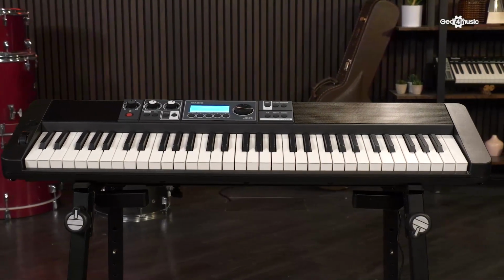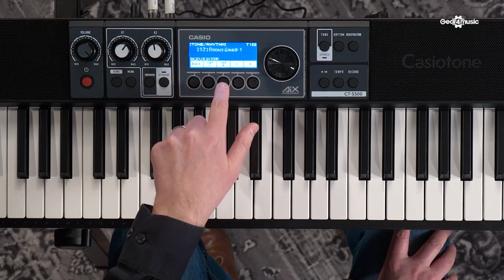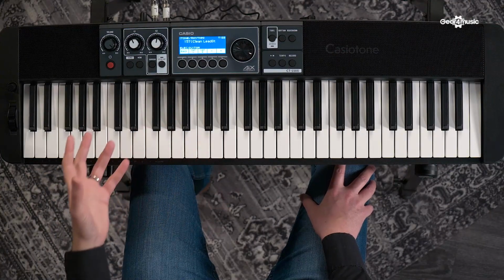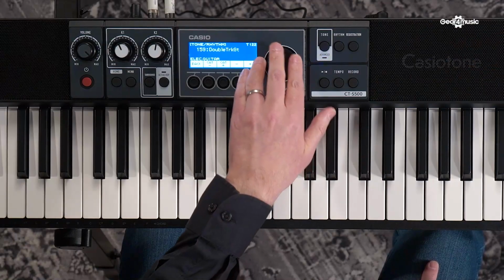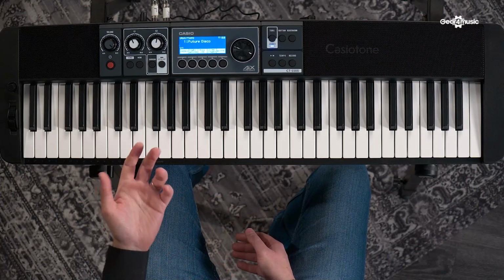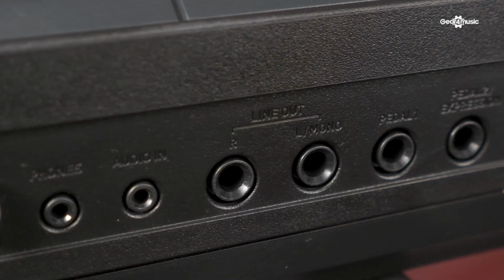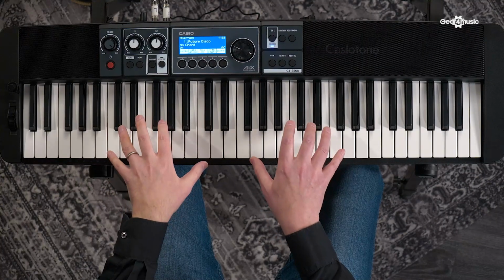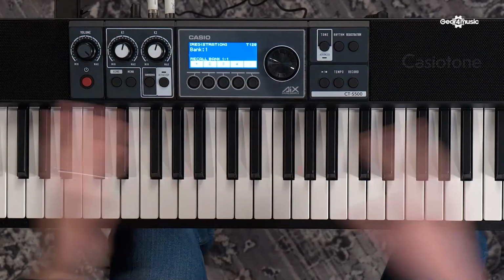What you need to know about the Casio CT-S500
The CT-S500 is a great addition for any performer and Dr Chris and Tom are here to take us through some of its key features and why its a must have.

00:00 Introductions
00:12 A bit about the CT-S500
00:43 New feature demos
03:21 Active DSP
05:40 LOTS of sounds
08:35 Connectivity
11:48 Can you use it as a midi keyboard?
12:28 Other features
13:10 Summary